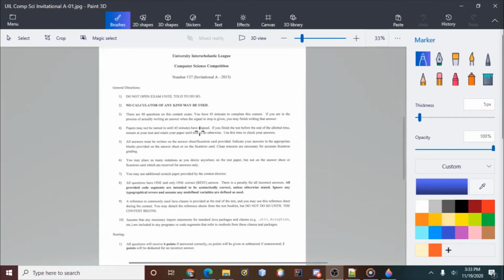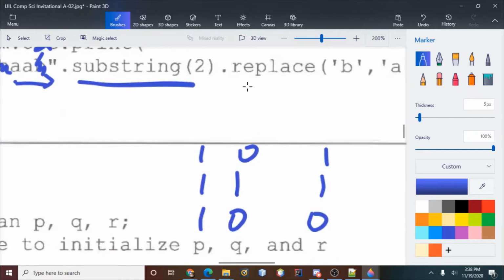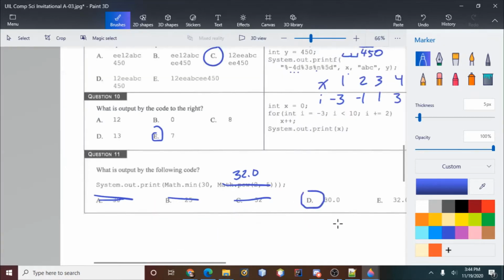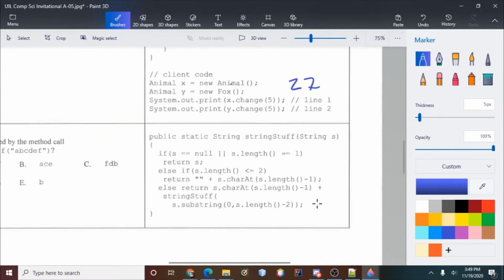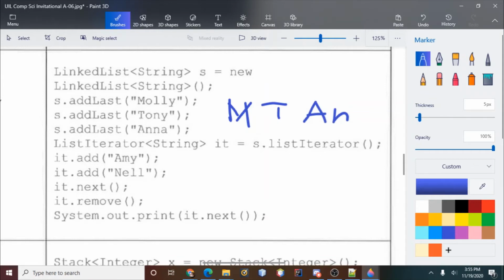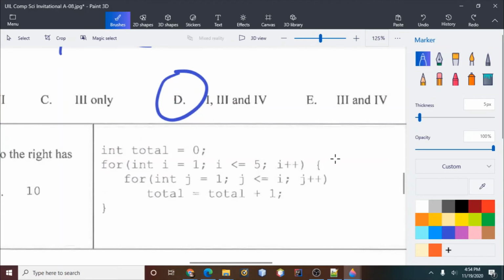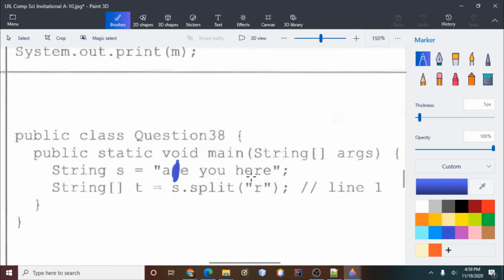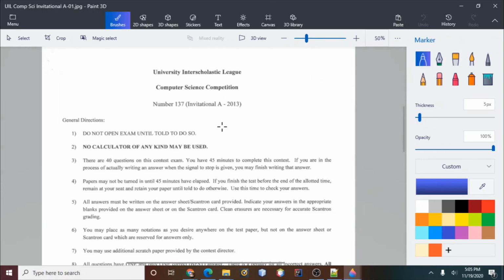UIL Written Walkthrough 1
The first in hopefully a series of written test walkthroughs available to help you do your best in UIL written tests.